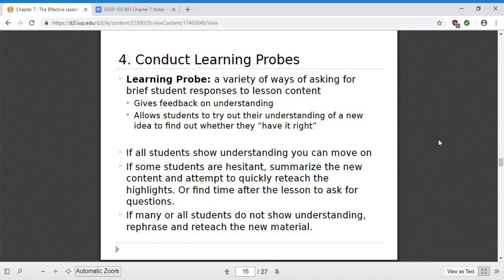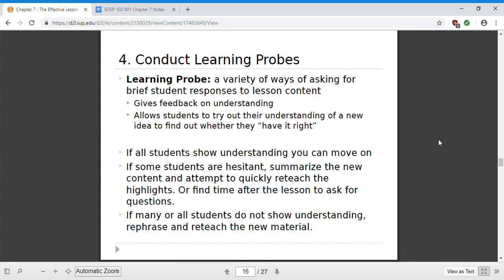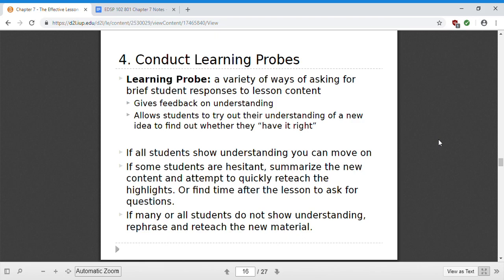Part 3 The Effective Lesson